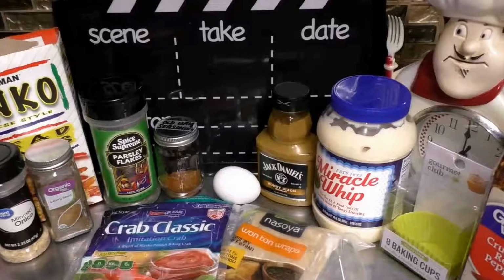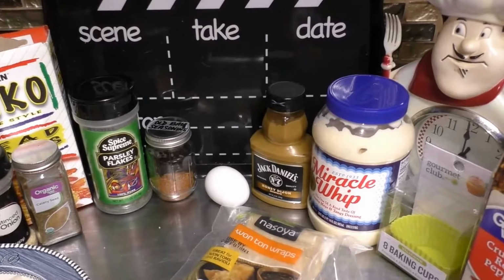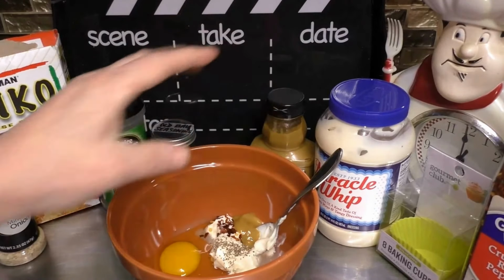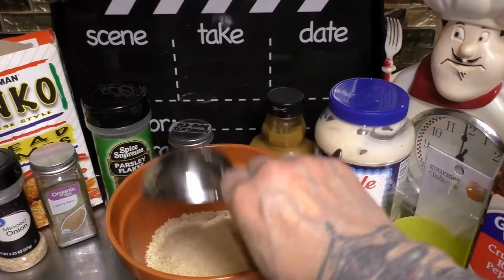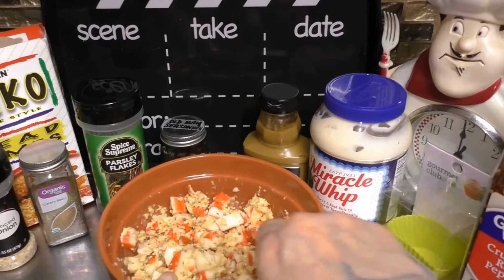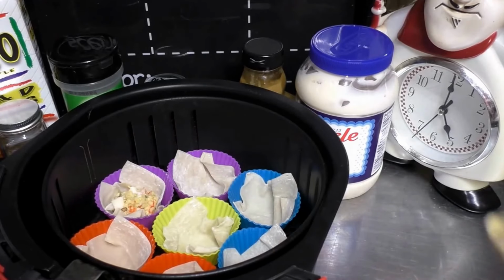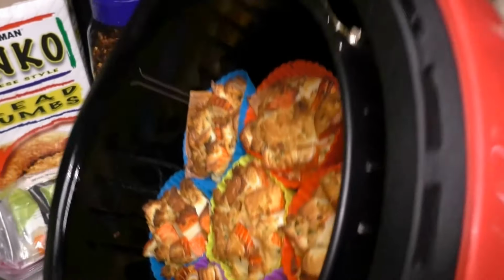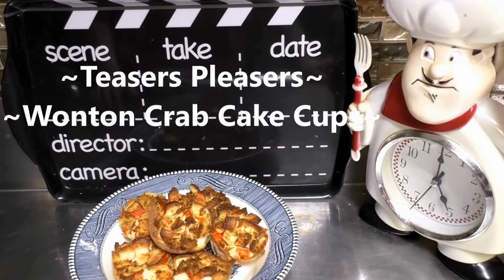~Wonton Crab Cake Cups~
Wow could making crab cakes become any easier to make than this?!?! With the holidays or just simply tailgating, or even for binge watching tv etc., these are so easy to make without all of the hassle, fuss & muss of having to form them into patties.

I really like serving these up for a appetitizers (for the holidays I use mini homemade foil cupcake cups) These do not cost a fortune to make!!! In fact they are a budget friendly dish to make. I would also keep a serving dish with some Thousand Island Dressing or with homemade Romulade Sauce

1 lb Imitation Crab Meat , cut up into small hunks of crab meat.
Set the cut up crab off to the side for now. In a small bowl mix up the following . . .
1 egg
1/4 c mayo
1/8 tsp celery seed
1/8 tsp dried crushed red pepper
1/2 tbsp dried minced onion
1/2 tbsp Dijon Honey Mustard
1 tsp dried parsley
1 tsp old bay seasoning mix
1 c panko crumbs
Wonton Wrappers
Silicone Cupcake Cups
Mix up good, then add the cut up crab meat. Then again mix this mixture all up really good. Now put the silicone cupcake cups into the air fryer. Now place the wonton wrappers into each silicone cupcake cups. Then place a good amount of the crab cake mixture into each wonton wrapper, pack the crab meat mixture down into each wonton cup. Spray the tops with some cooking spray. Put in the air fryer. Set the temp to 350 degrees & air fry for 12 minutes. Enjoy!!! XOXO